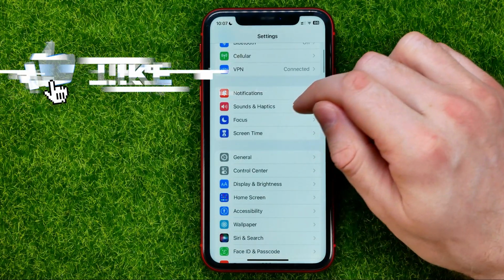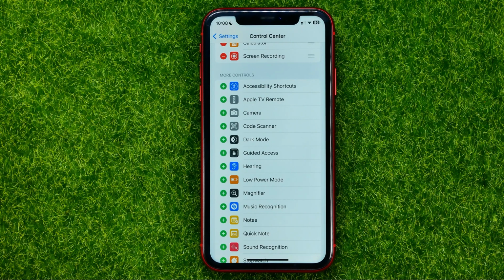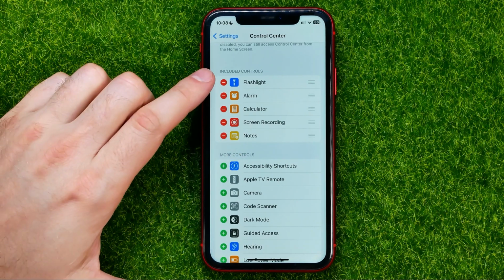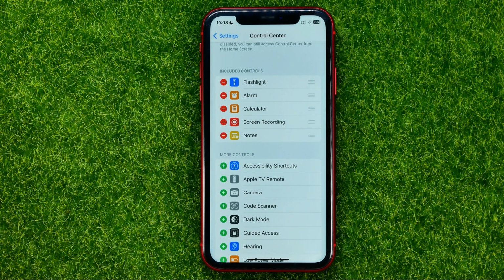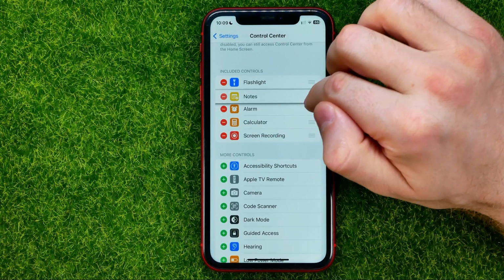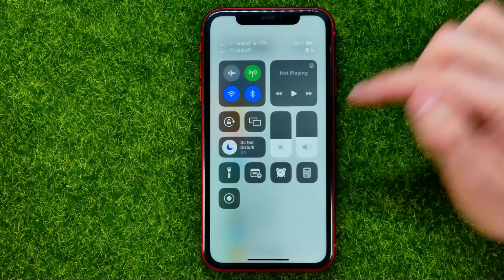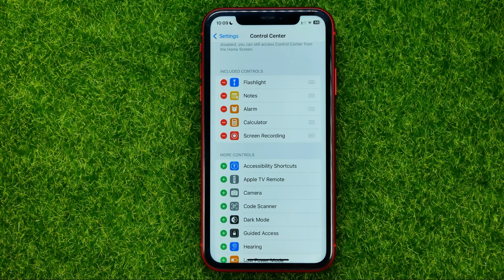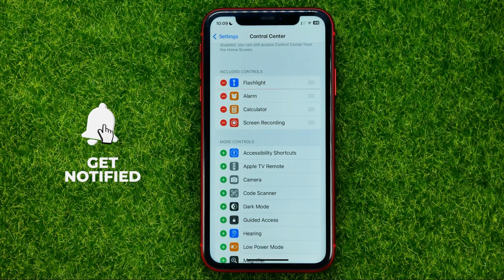How to Add Notes Shortcut to iPhone Control Center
If you are looking for a video about how to add notes shortcut to iphone control center, here it is!

00:00 - Intro
00:23 - How to add notes shortcut to iphone control center